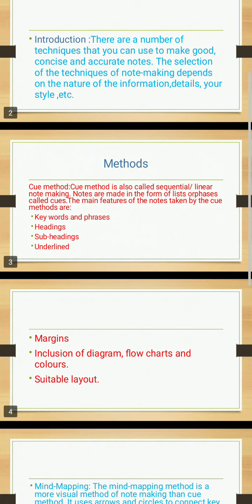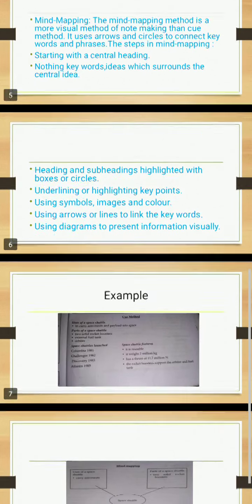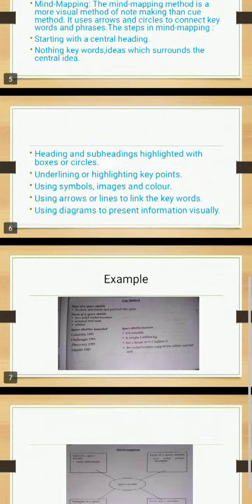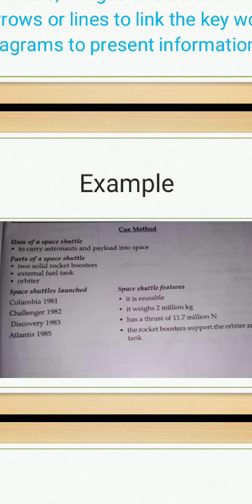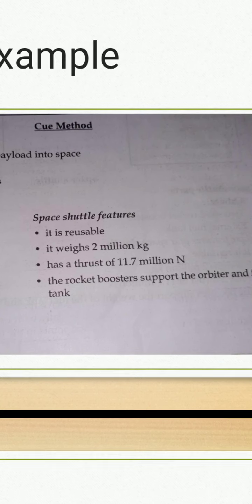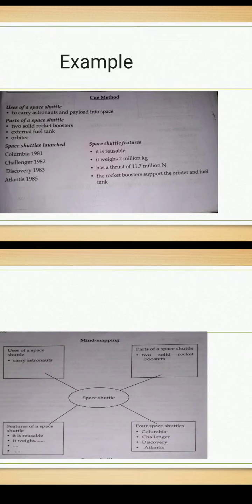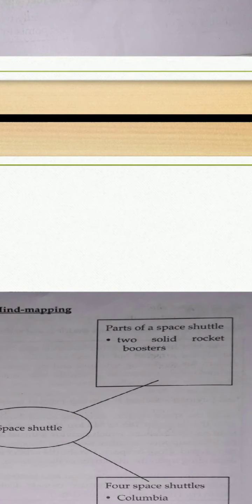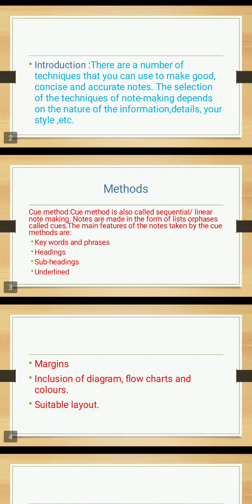PPT video lesson on Note Making